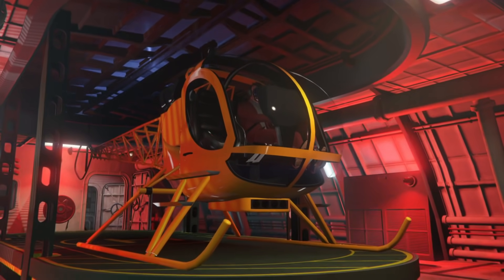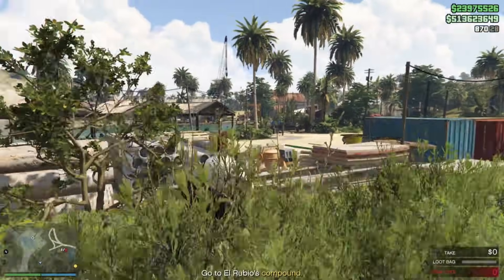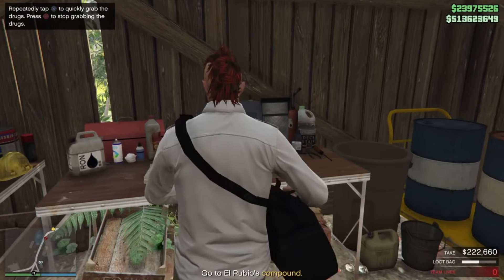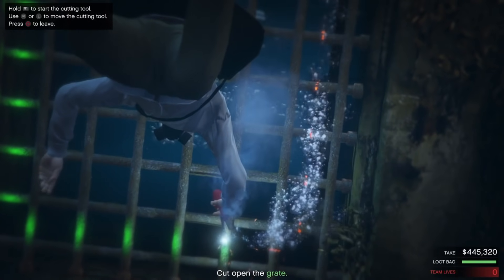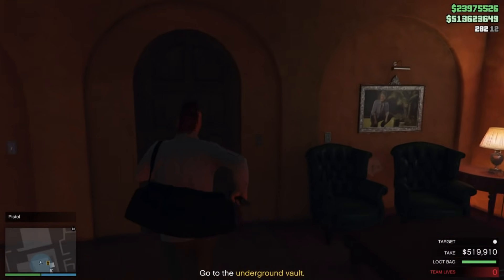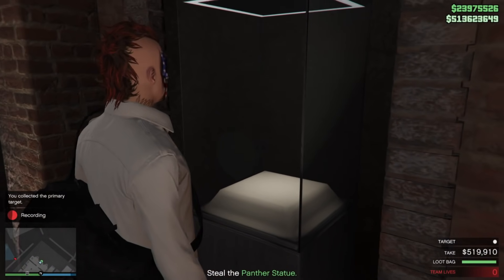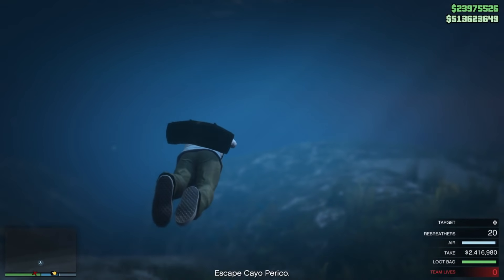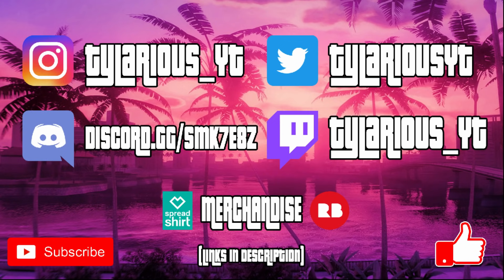I STOLE THE PANTHER! GTA Online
My Cayo Perico Heist where i steal the Panther in GTA Online